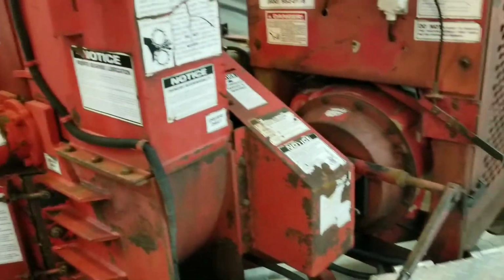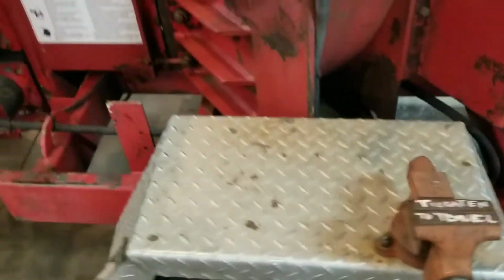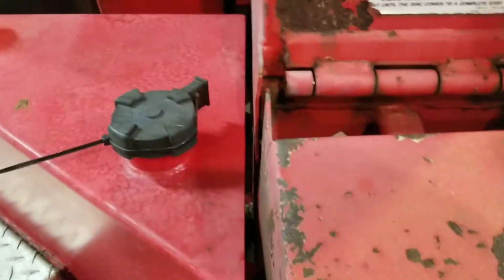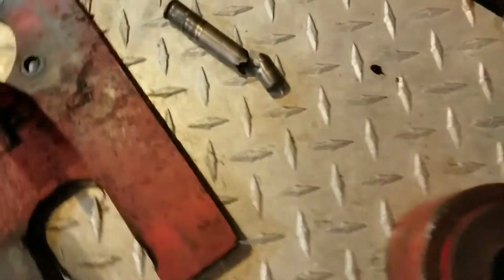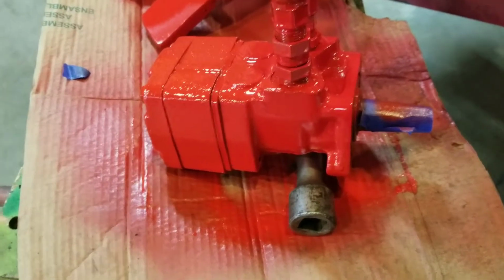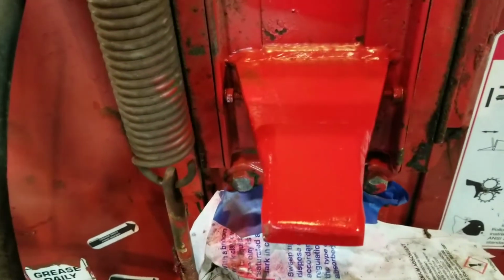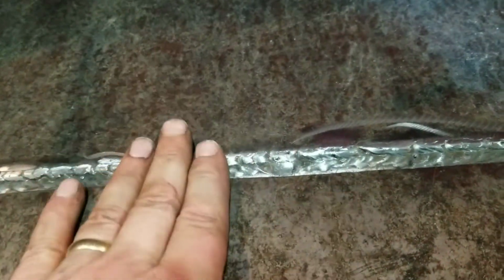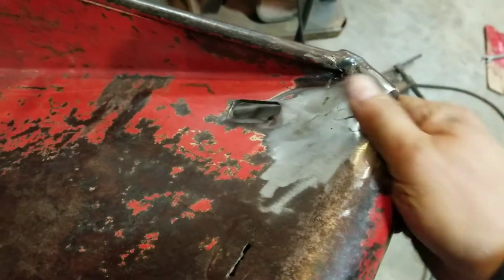Bandit 200xp repair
General maintenance on on my sons brush chipper.